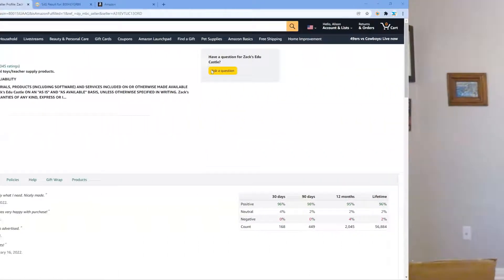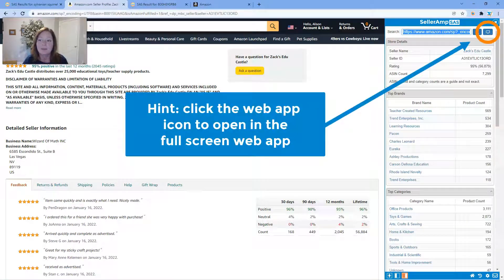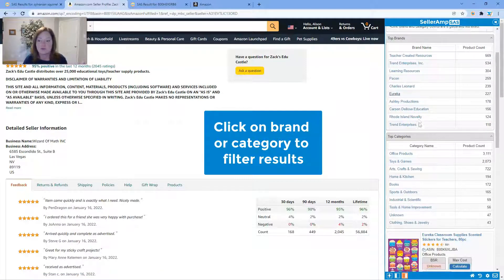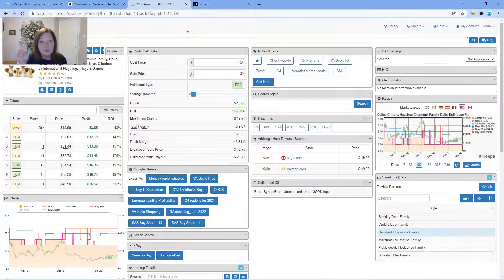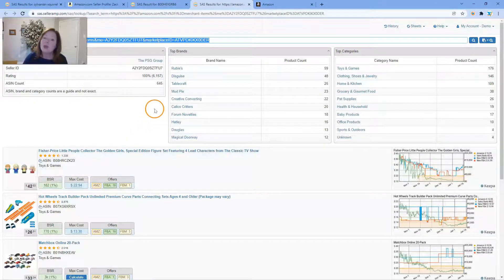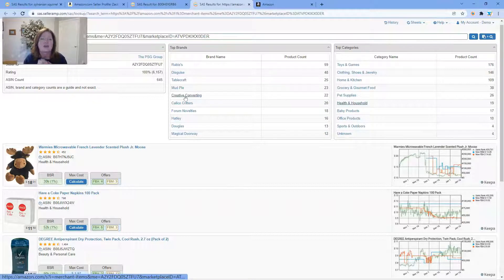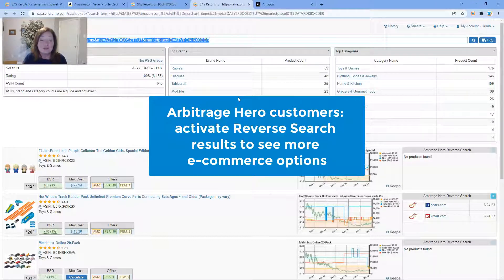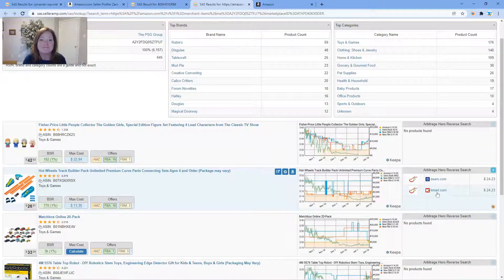SAS Storefront Search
SAS Storefront Search enables you to easily see details, products, brands and categories represented in any seller’s Amazon storefront! And this video walks you through how to access storefront search:
►00:10 What it is
►00:38  How to access from a storefront
►02:40 How to access from SAS analysis
►04:37    Use of Arbitrage Hero Reverse Search

Storefront Search is a fantastic feature, launched in July 2021 and updated in December 2021. It gives SAS users the power to easily see SAS analysis for products in any other seller's Amazon storefront. Storefront Search contains:
►Seller Details
►Brands in their store & quantity of products
►Categories & quantity in each
►SAS Search results on all products or specific brands or categories
Filter on brands and categories to quickly get to analysis of those products. It enables you to find the products you wish to source and see the SAS analysis in no time. And see your sourcing productivity increase.

Access storefront in multiple ways…
►Right click when on any seller’s Amazon storefront. Choose "search SAS" and SAS Storefront Search launches in the extension. Use the full screen button to launch in the full screen web app.
►Click seller details in the Offers panel on the extension or web app
►Note: to access storefront search in the mobile app, copy the URL of the storefront and paste into SAS search field